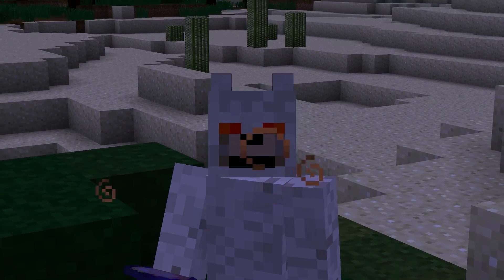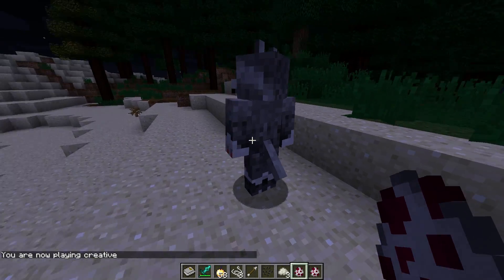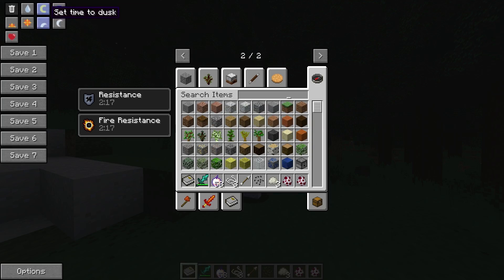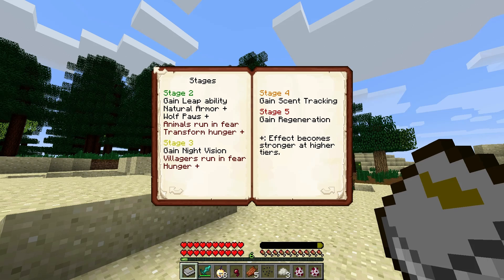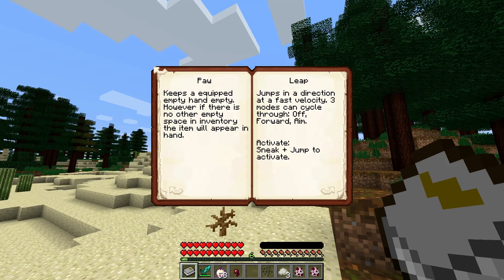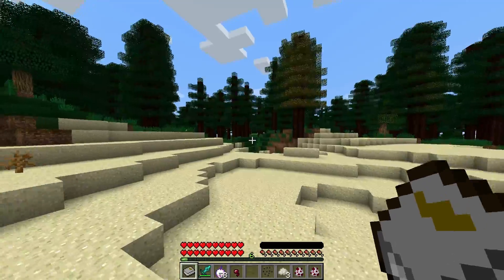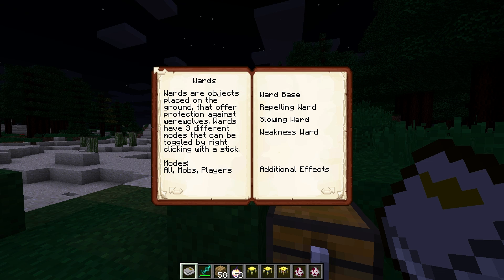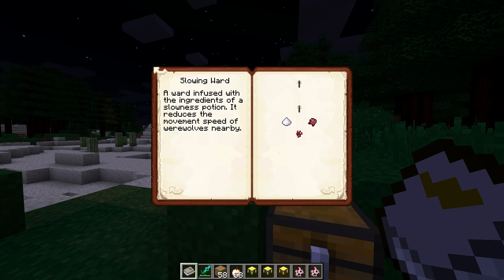Minecraft HOWLING MOON Mod - Become a Werewolf! (Minecraft v1.8 Mod Spotlight)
The Howling Moon Mod for Minecraft 1.8 adds in the ability to become a werewolf! Roam the nights and hunt wildlife as a werewolf! :)